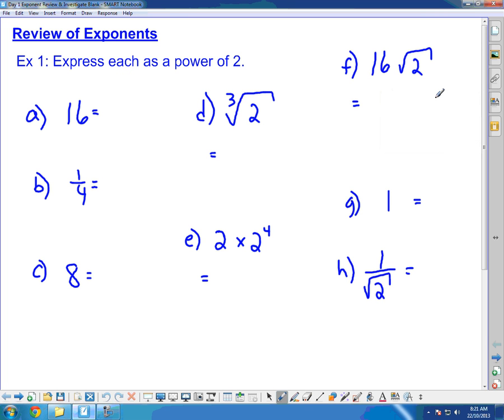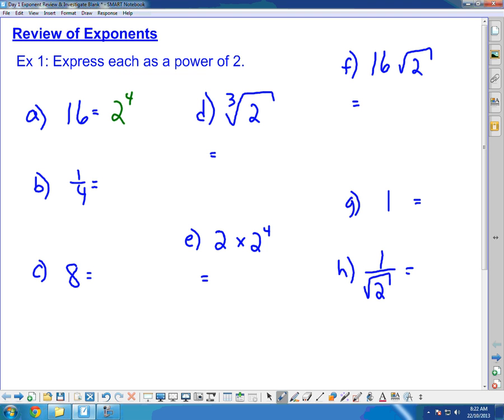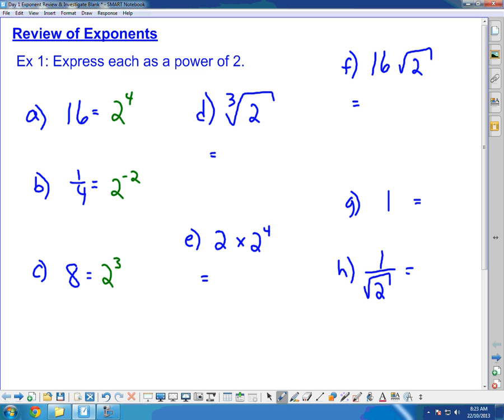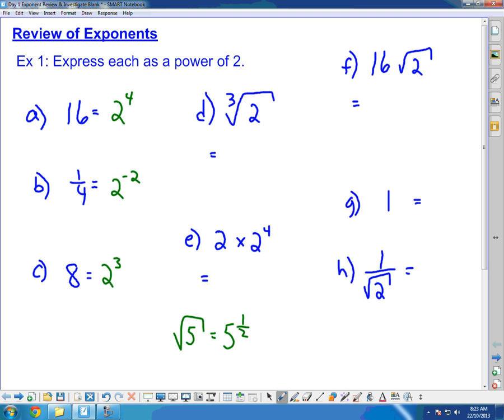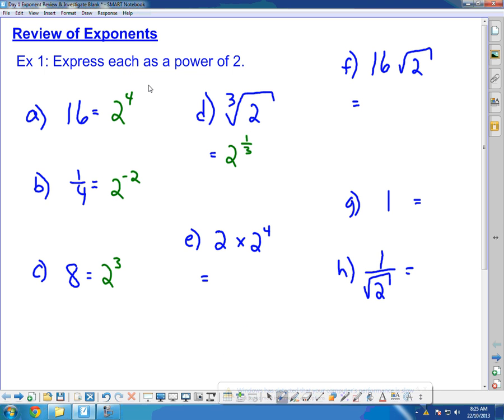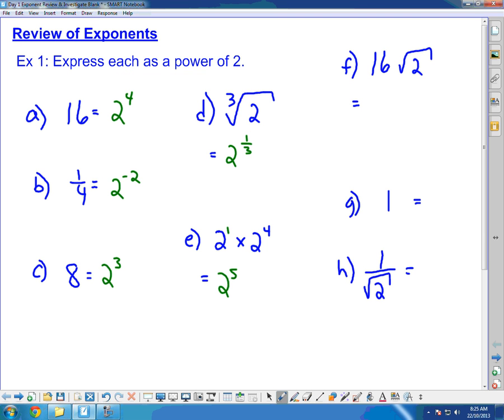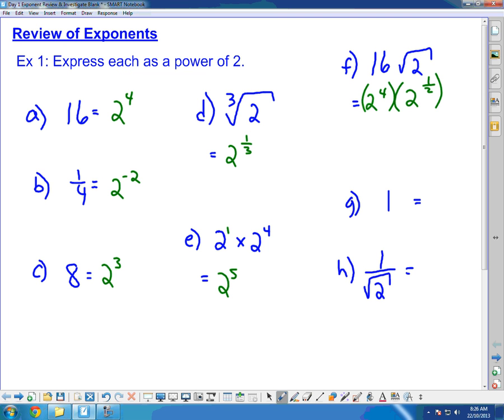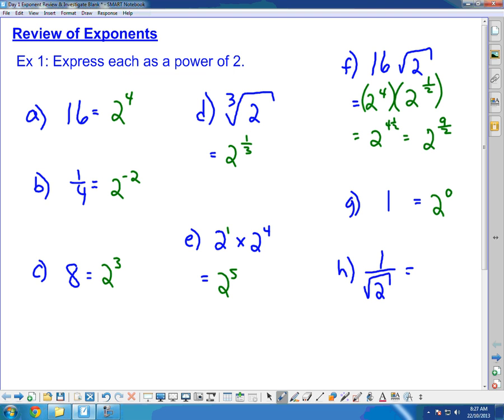MHF4U Unit 4 Day 1a Express as power of 2 Video Lesson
MHF4U Unit 4 Exp & Log Functions